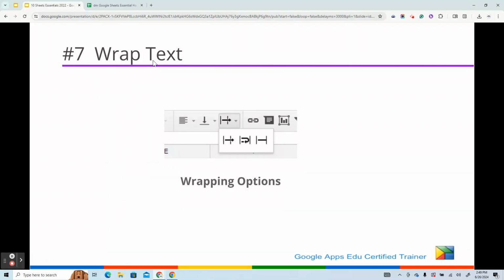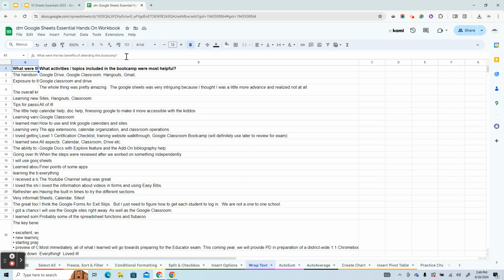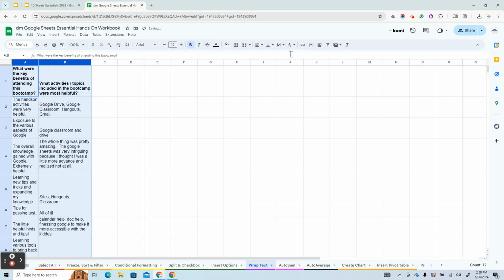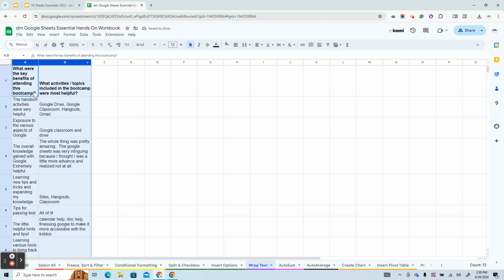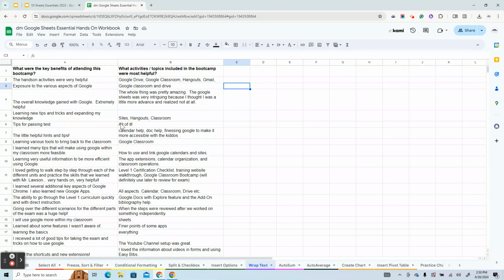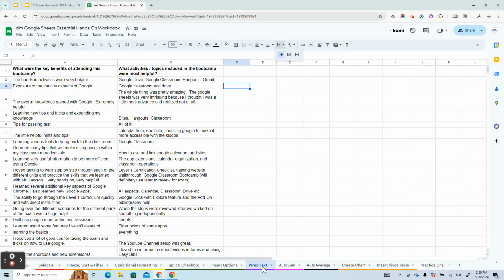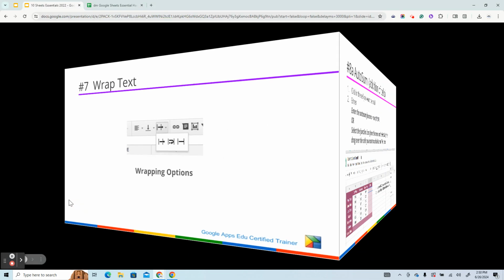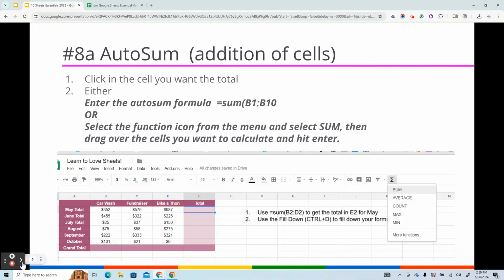#7 Wrap Text Google Sheets 10 Essential Tips